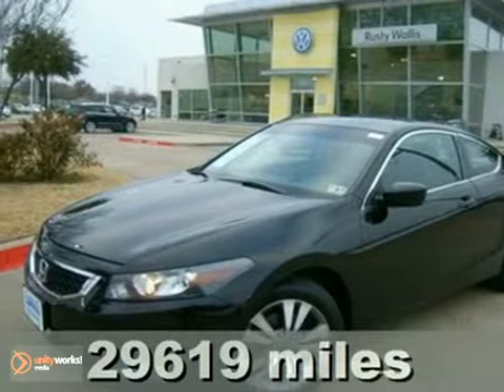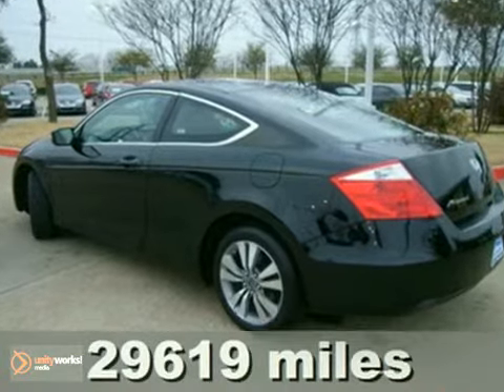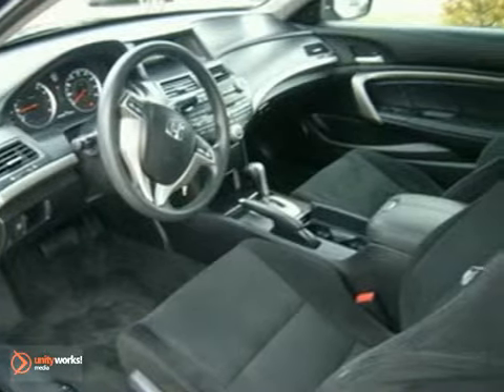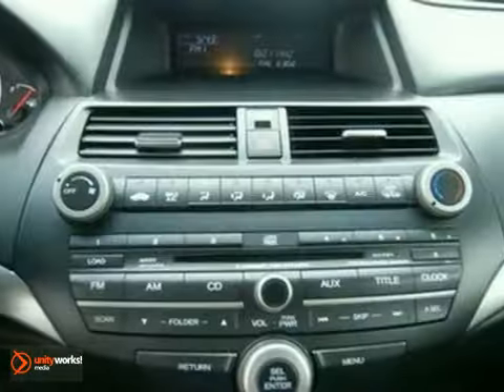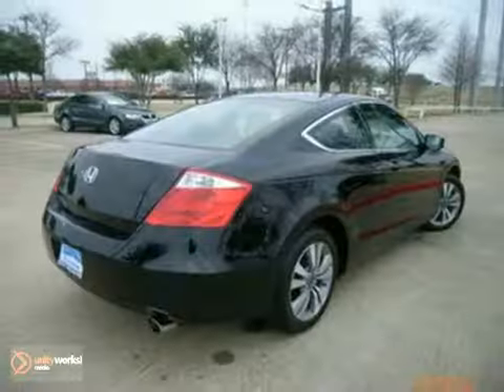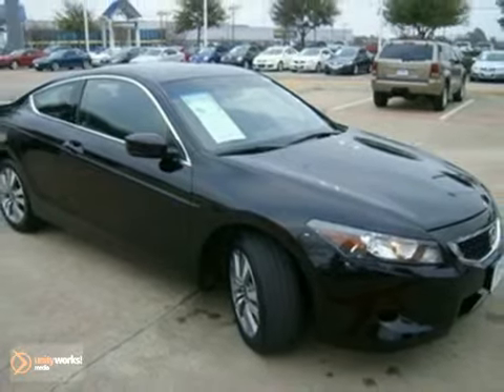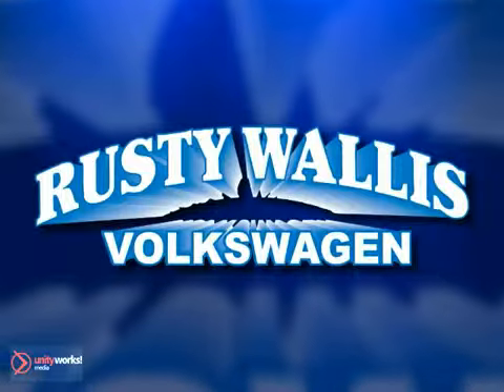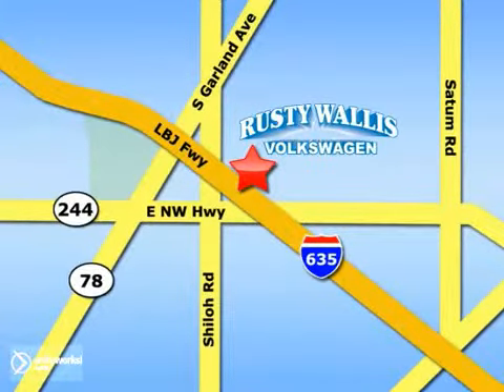2009 Honda Accord P4256 in Dallas Garland, TX 75041 - SOLD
SOLD - If you are looking for real value on a great used car, Rusty Wallis VW invites you to come in and test drive this 2009 Honda Accord, stock# P4256. We are conveniently located near Dallas Garland, TX and known for our great selection, reliability and quality. Come take a look at this 2009 Honda Accord today.

12635 LBJ Freeway
Dallas Garland TX, 75041